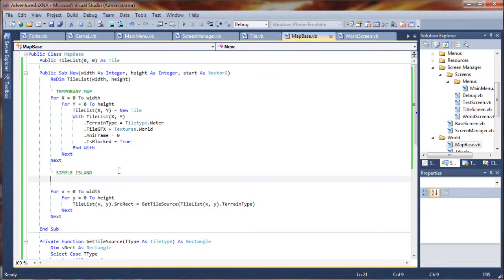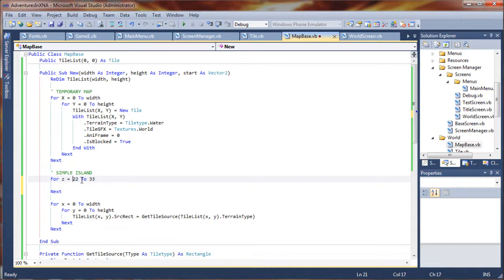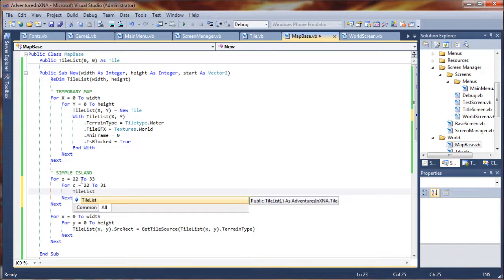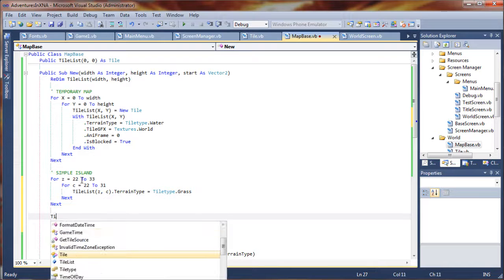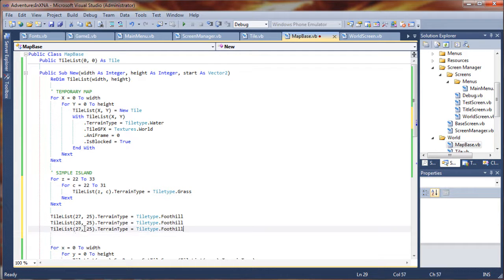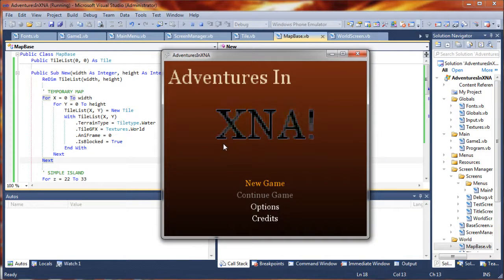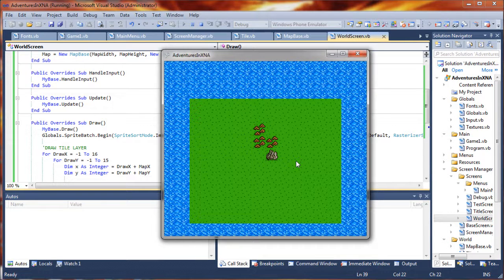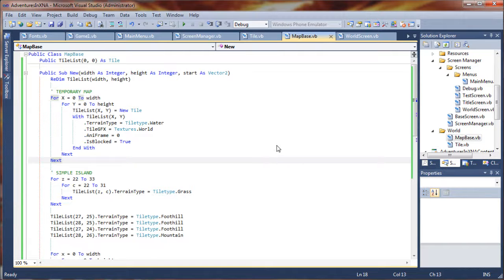VB.NET Game Programming Tutorial (XNA) - PART 5f: Tile Mapping & World Design (Visual Basic .NET)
TUTORIAL 5 - In this segment we will be designing a world screen, map base, and tile class. We will then create a simple island terrain with mountains.